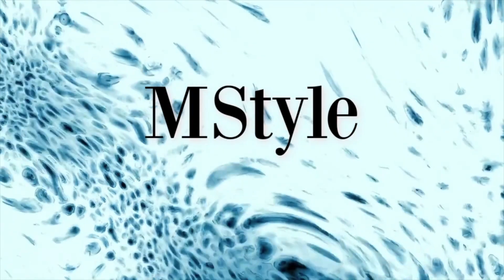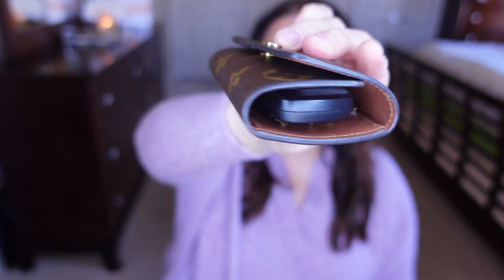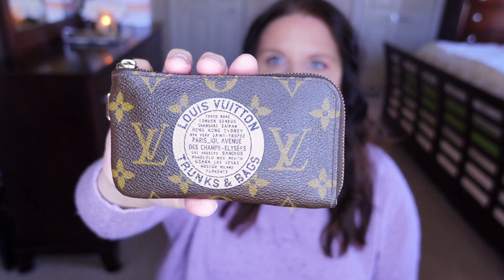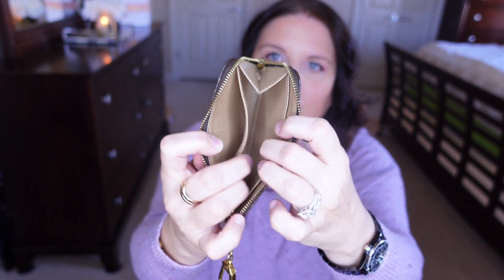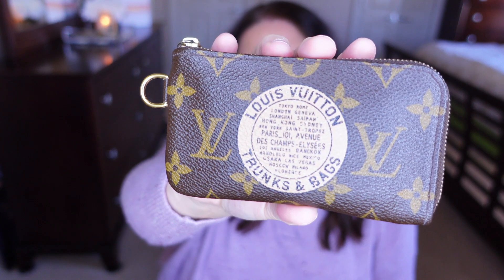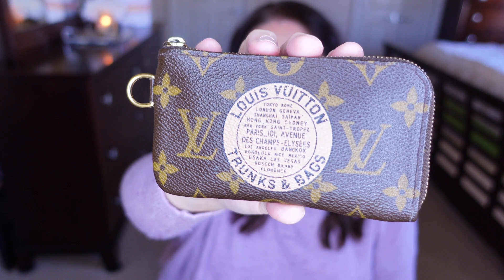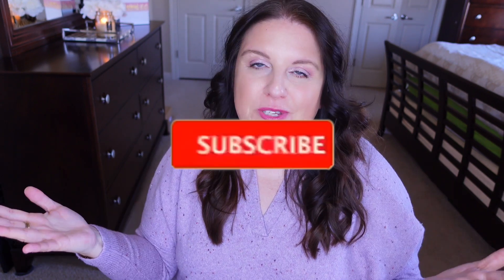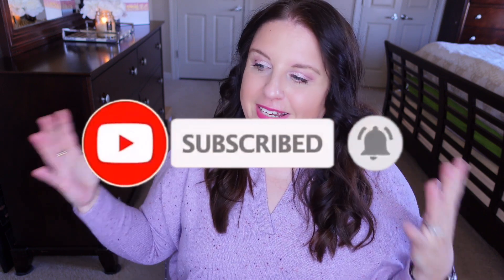THE MOST USED SLG'S OF 2021!!!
Today I am sharing with you my most used SLG's of 2021! I hope you enjoy this video!

SLG's Mentioned :
LV key Holder
LV Clay /key holder discontinued
prada nylon wallet/pouch (similar)
Chanel o case (red)
Chanel o case in pink
Chanel medium compact wallet (boy)
Chanel CC compact wallet
LV Clemence wallet (same as mine)
LV card holder (same as mine)
Chanel card holder
Chanel cosmetic case (rasberry red)
LV pochette Voyage PM
LV Toiletry Pouch 26
LV Nice Mini

My Makeup:
Tatcha primer
Dior Foundation
Lips Givenchy lipstick
Eyes Dior 022
Natasha Denona Retro Palette
Dior concealer
Smashbox eye lid primer
L. Mercier Secret Brightening Powder
Powder/ Blush Hourglass Palette
Bronzer Tilbury No. 2
Sculpting powder Aucion
ABH Brow Pensil in Medium Brown
Dior eye pencil
Chanel Mascara
Urban Decay Setting Spray

xoxo Magdalena

SEND MAIL TO:
MAGDALENA MSTYLE
P.O.BOX 242685
LITTLE ROCK, AR 72223